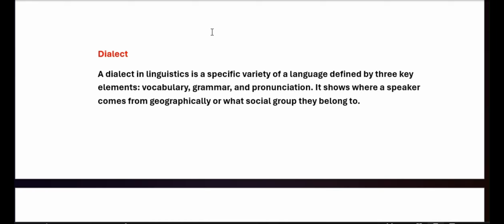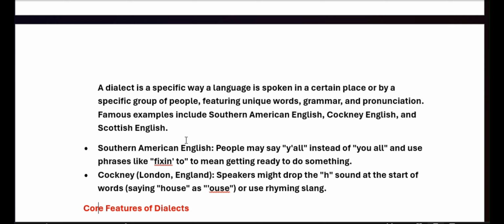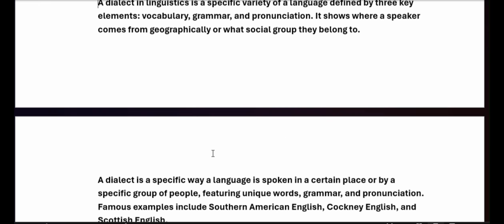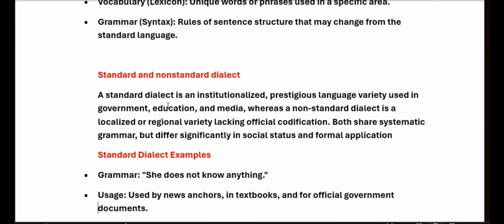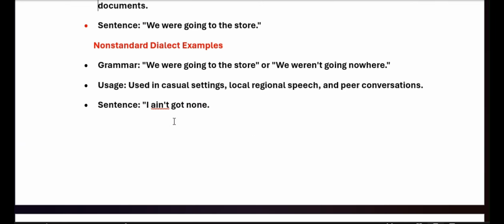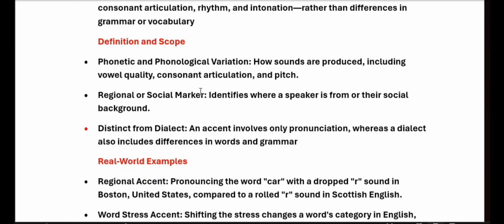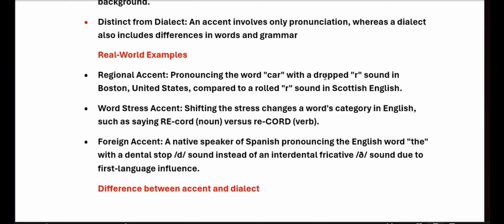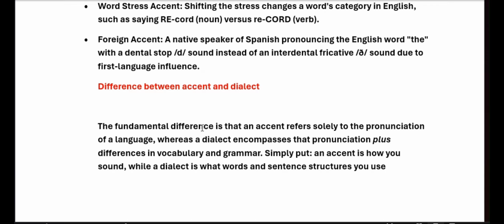Introduction to Dialect and Accent | English Language & Linguistics in ENGLISH